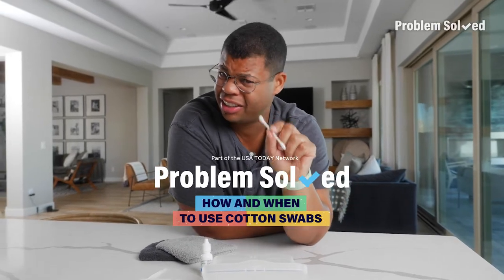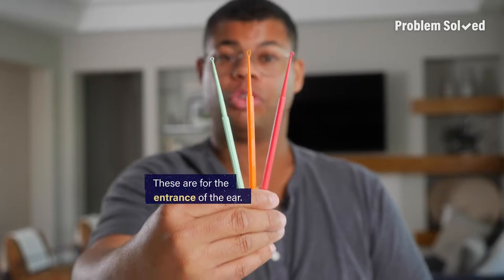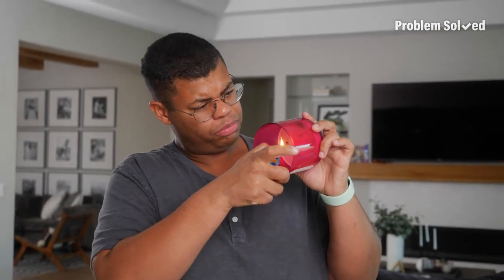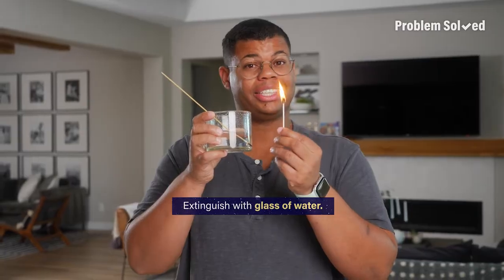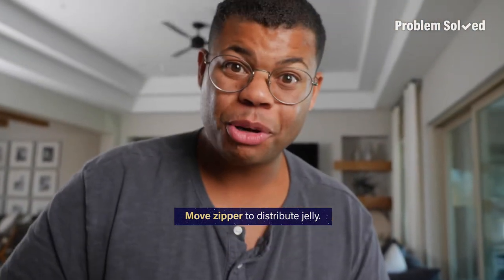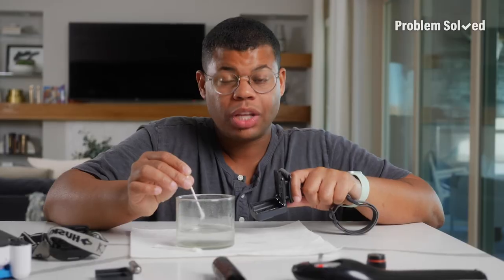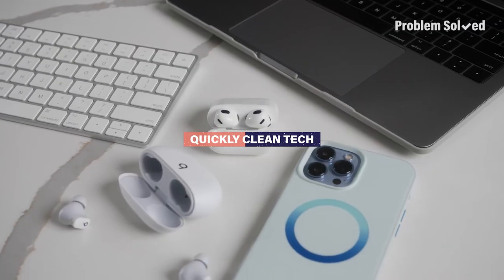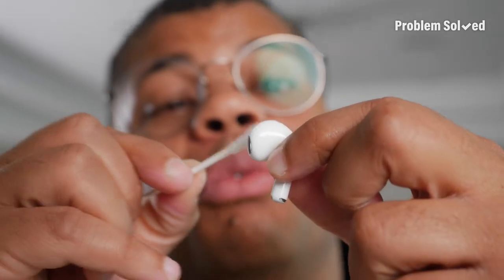5 unusual uses for cotton swabs | Problem Solved